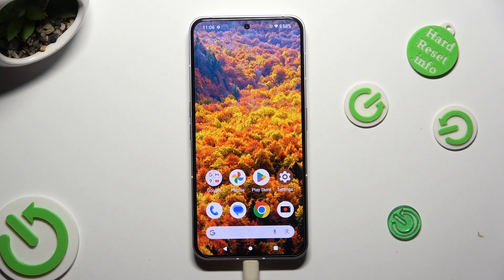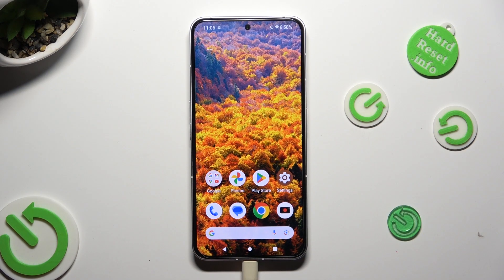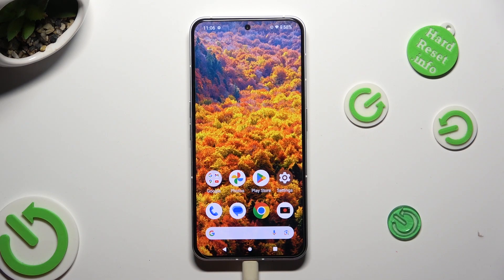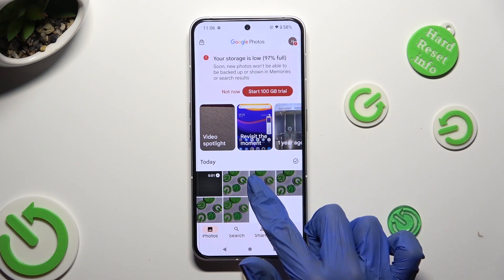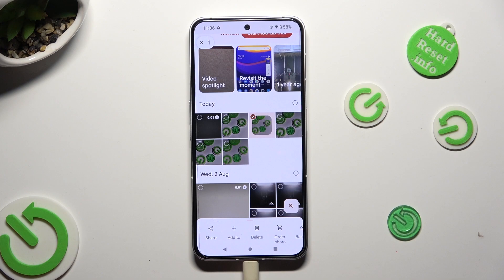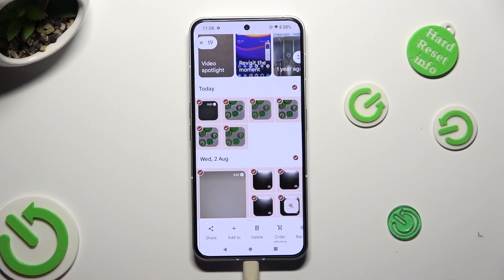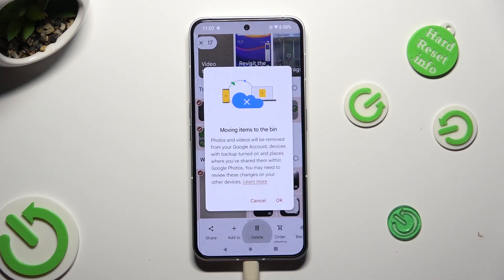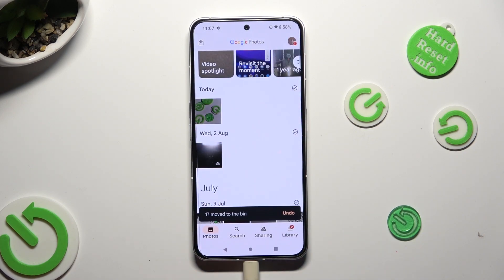How to Select and Delete Multiple Photos on NOTHING PHONE 2?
Learn how to efficiently manage your photo gallery on the NOTHING PHONE 2 by mastering the art of selecting and deleting multiple photos at once. This tutorial will walk you through the simple steps to help you declutter your photo collection effortlessly.

How to Choose Multiple Photos at Once for Deletion on NOTHING PHONE 2?
How to Select and Remove Multiple Images Simultaneously on NOTHING PHONE 2?
How to Delete Multiple Photos in Bulk on NOTHING PHONE 2?
How to Clear Out Unwanted Pictures in Batch on NOTHING PHONE 2?